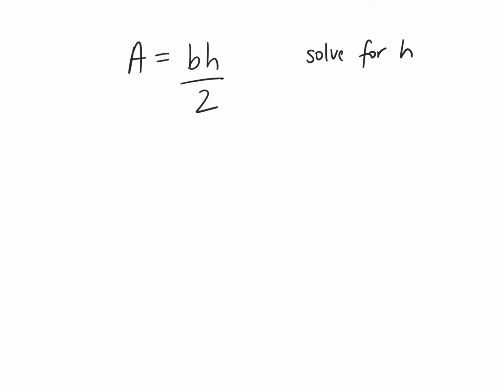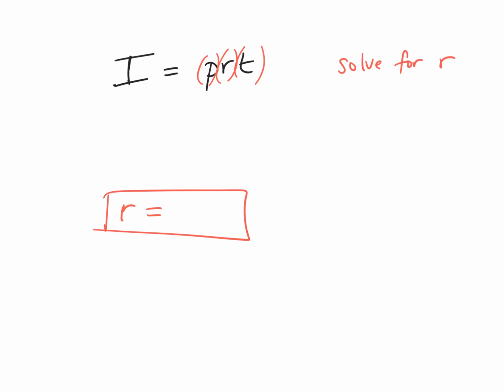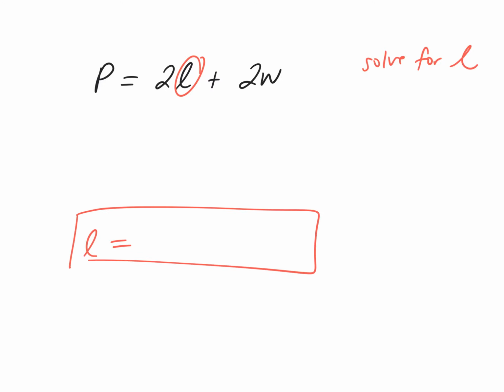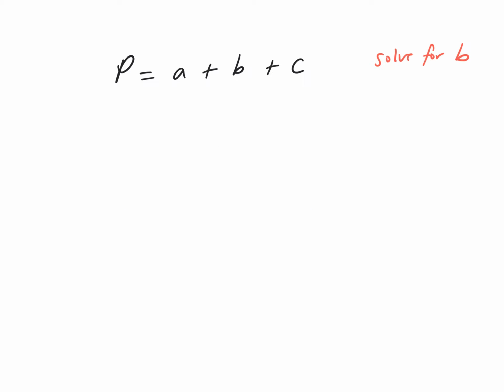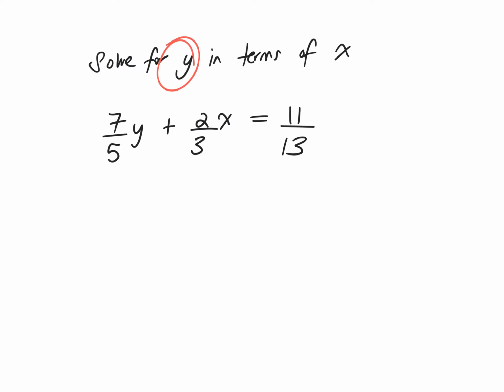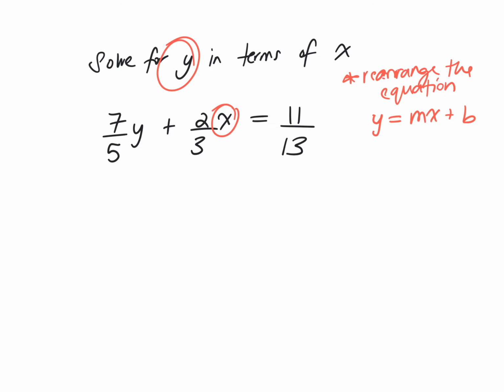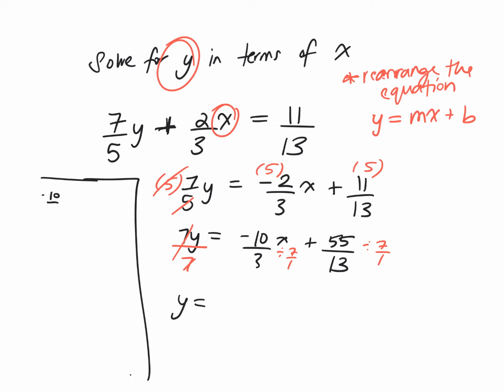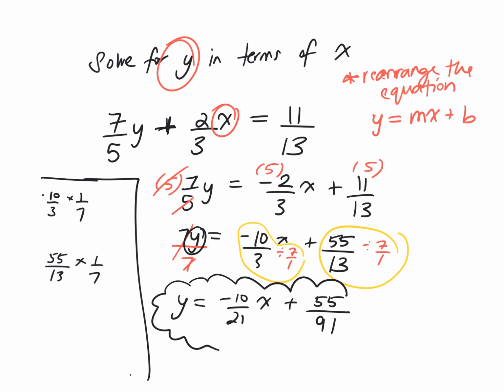How to solve for a variable in a linear relation gr 9 academic